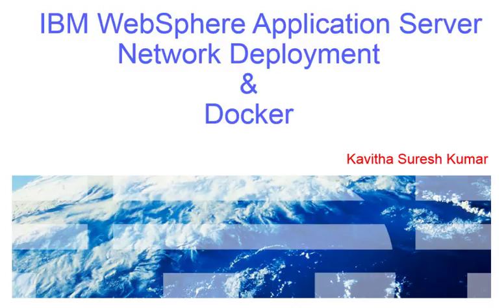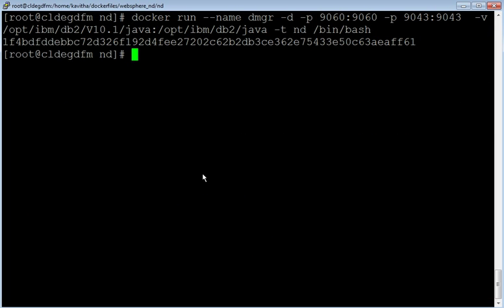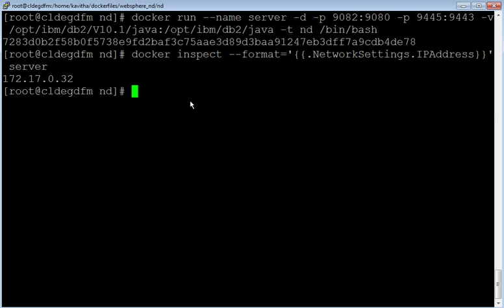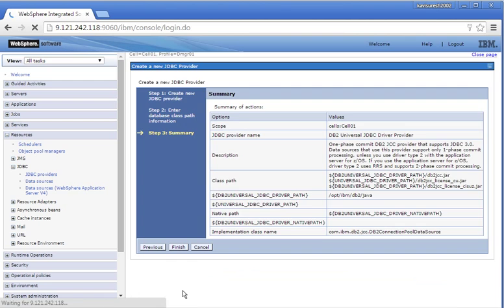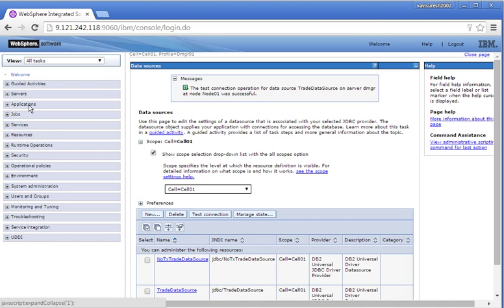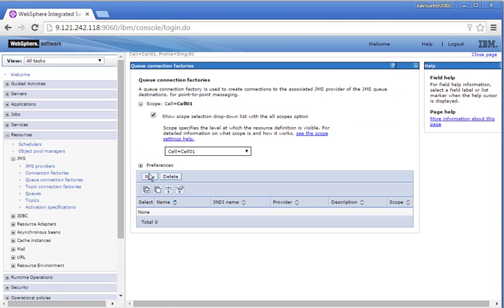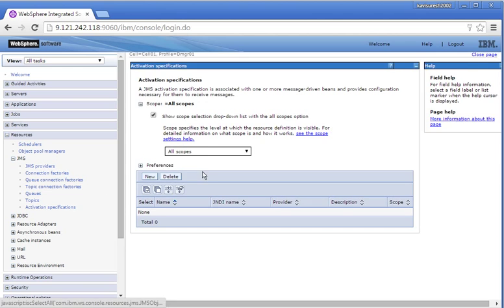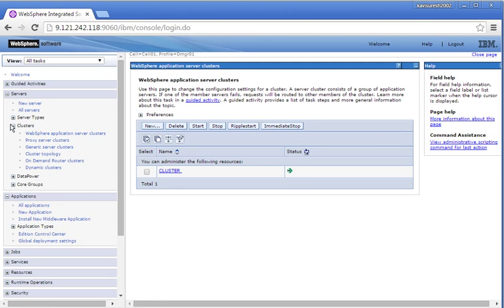IBM WebSphere Application Server Network Deployment and Docker Demo with DayTrader Sample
This video demonstrates the creation of IBM WebSphere Application Server Network Deployment Docker image and  Configuration of Cell Topology by creating deployment manager , node and application server containers and run  the daytrader sample